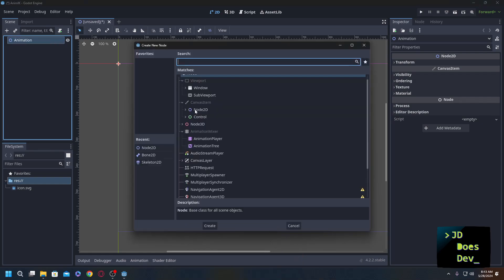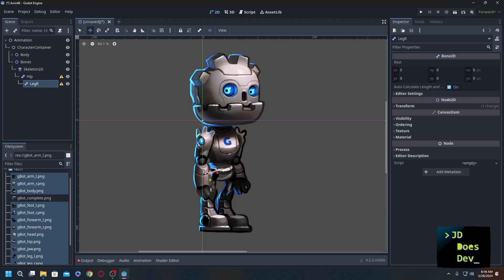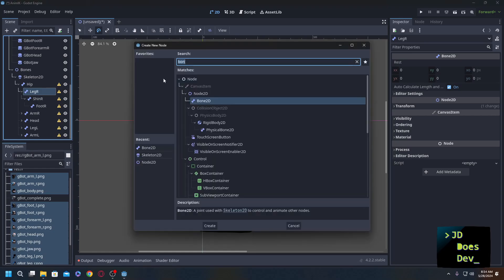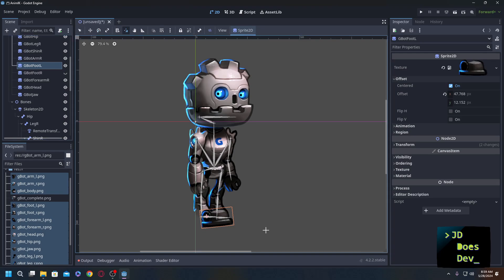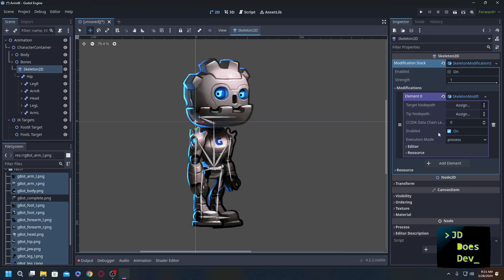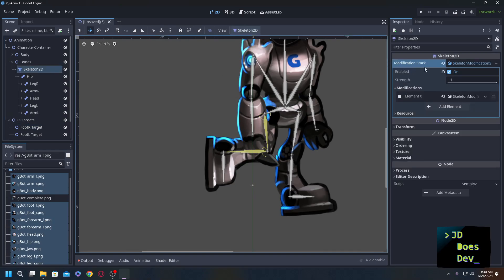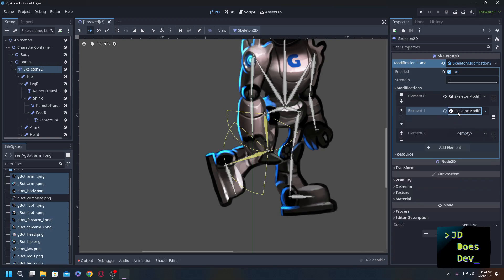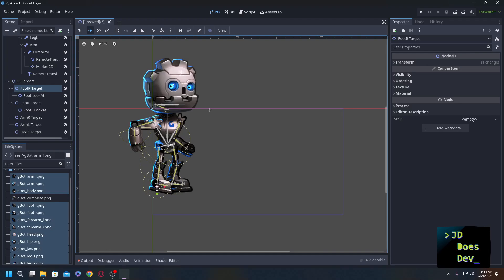Godot 4 Tutorials: Inverse Kinematics in 2D | Part 1 - The Rig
Let's learn Inverse Kinematics in Godot!  This animation tutorial covers the basics of rigging and animating a 2d character using Skeleton2D, Sprite2D, and Animation Player.  By the end, you should have enough knowledge to go out and rig your own character!

This does not cover the horizontal flip bug that I was notified about after posting.  I'll work on a solution for it.

Have suggestions for another topic? Leave them in the comments!

00:00 Setup
00:18 Importing Assets
00:47 Fixing Ordering
01:03 Skeleton2D
01:59 Matching Pivot Points
02:40 Remote Transforms
03:01 Rest Pose
03:31 Resetting Offsets
04:05 Forward Kinematics
04:30 Inverse Kinematics Look Nodes
05:03 Modification Stack
06:00 Fixing Constraints
06:33 Whoops, there's a bug!
07:22 Leg moves - IK definition
07:41 Add foot targets
08:29 Bug Recreated and Fixed
08:52 Add arm markers
09:21 Animation Player
09:44 Adding Keyframes
10:26 Basic Animation
10:38 Ending